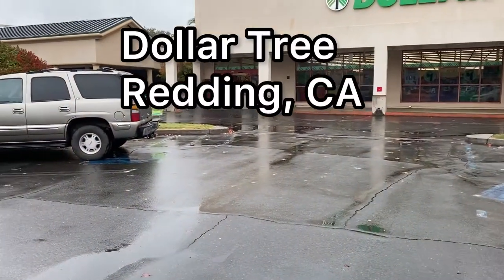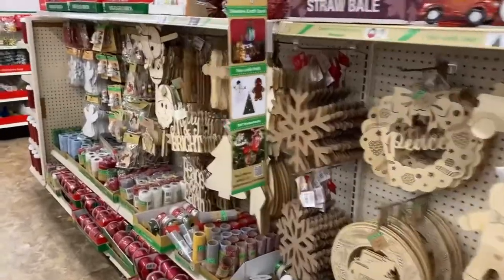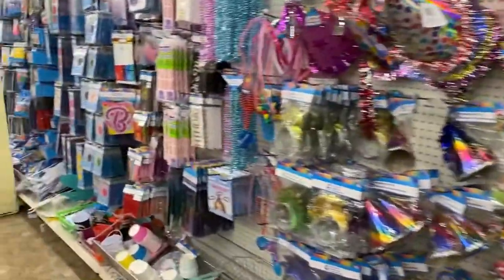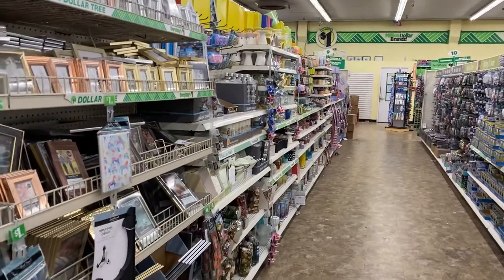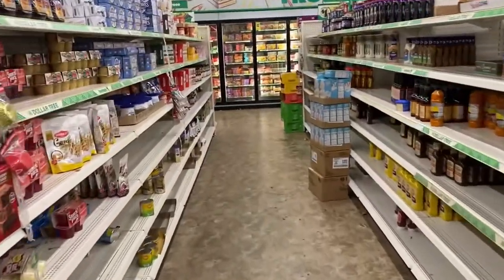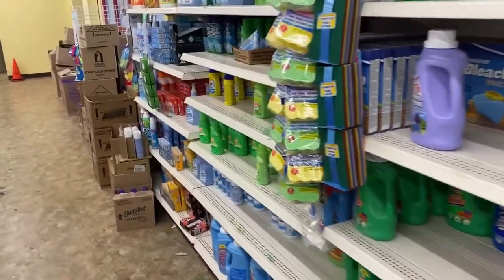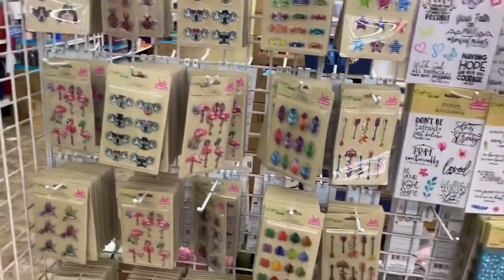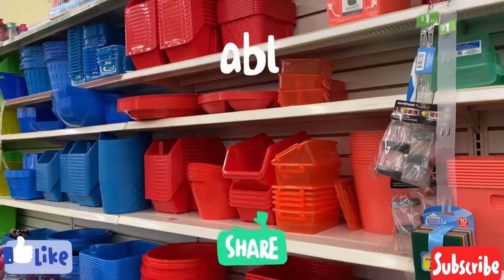DOLLAR TREE TOUR - Redding, California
This Dollar Tree in Redding, California on Athen Syree, was huge. I didn’t buy anything, but was entertained by my cart.

Fair Trade Friday:
fair trade Friday.club